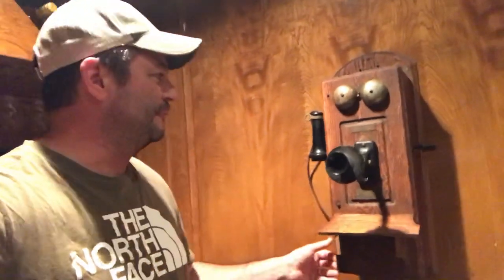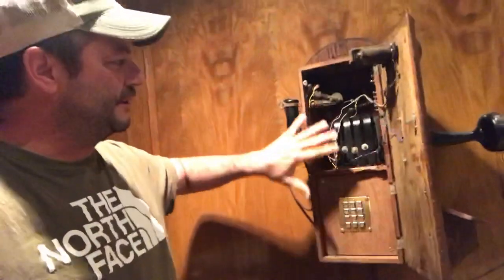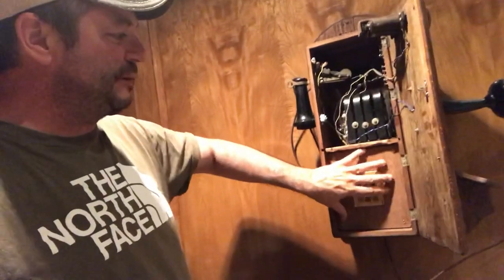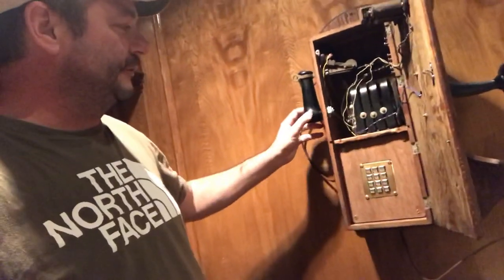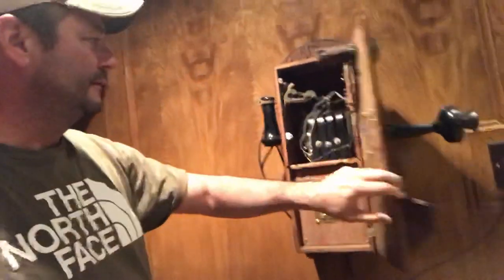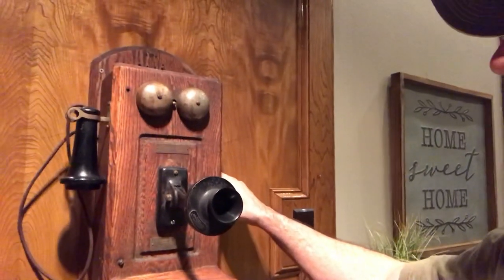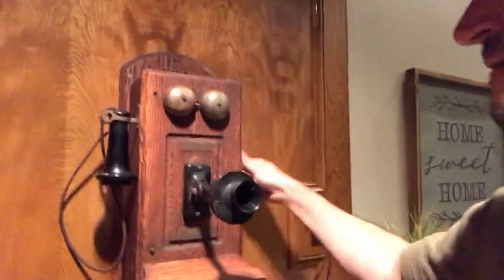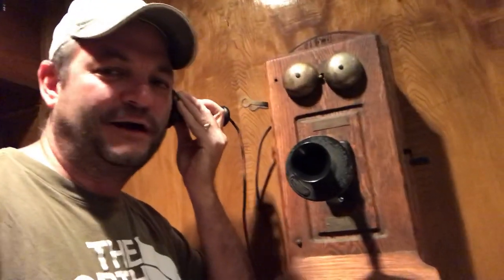Working Wood Wall Telephone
Kellogg Wood Wall Telephone